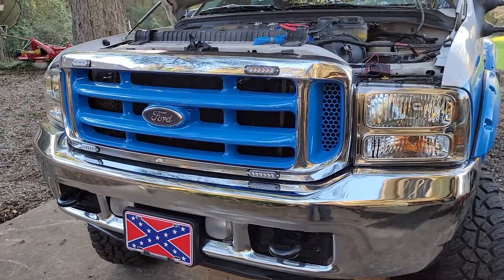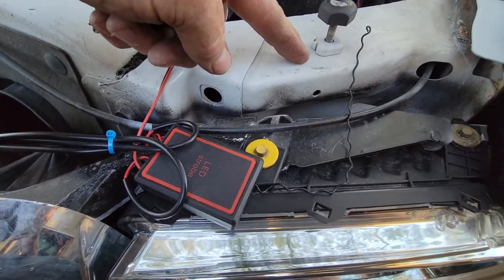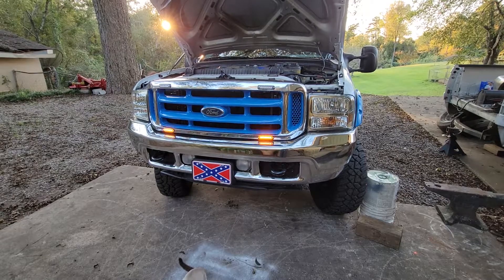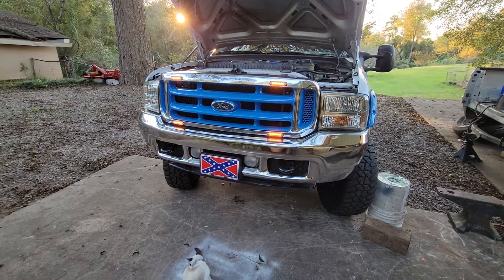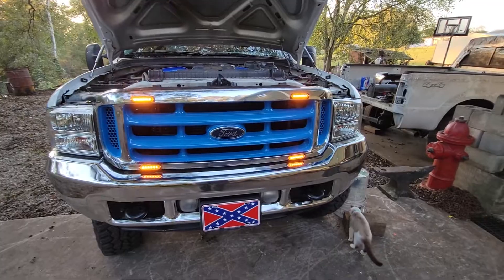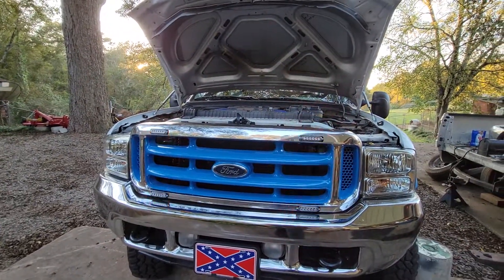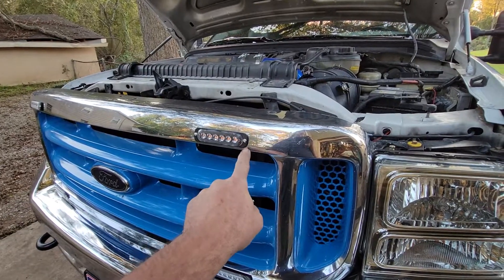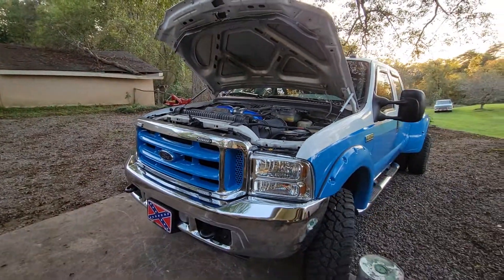installing strobes on the front of the truck Wireless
$30 Wireless strobes off eBay